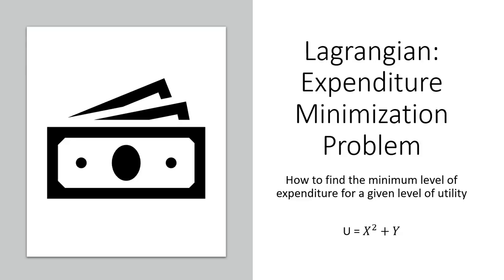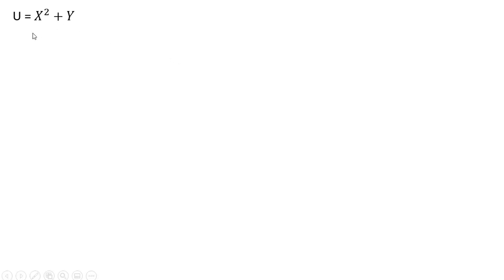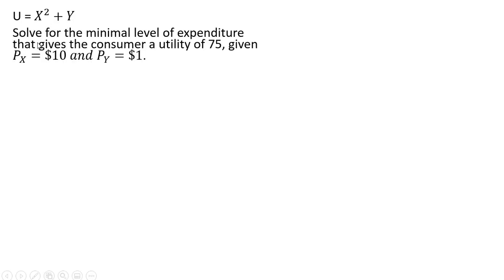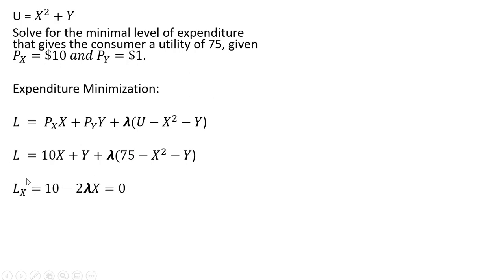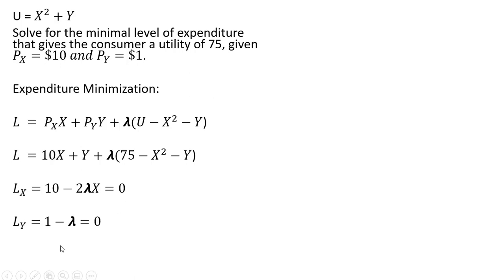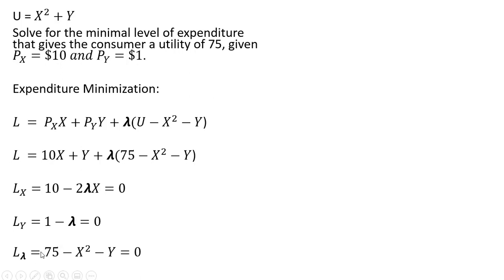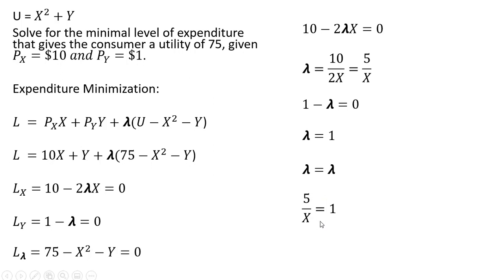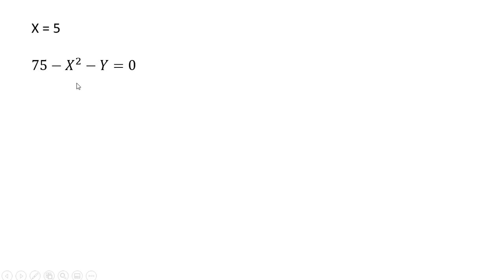Lagrangian Expenditure Minimization Problem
Solving for the minimum level of expenditures to achieve a given level of utility.